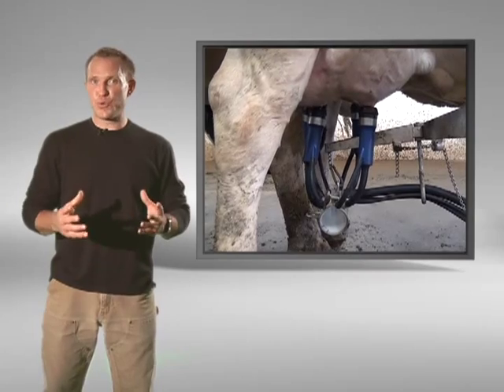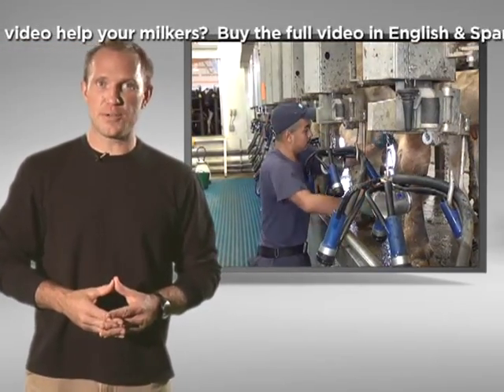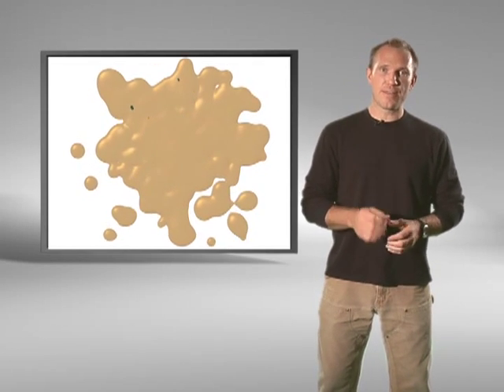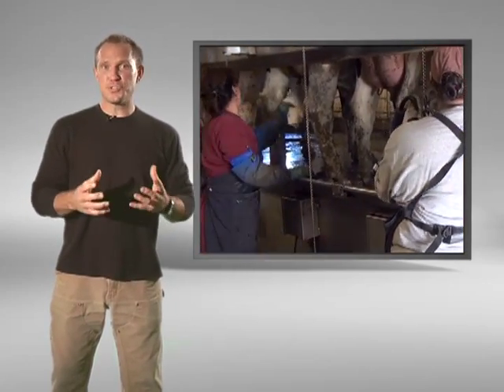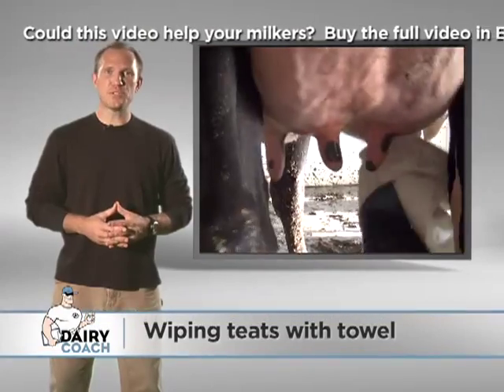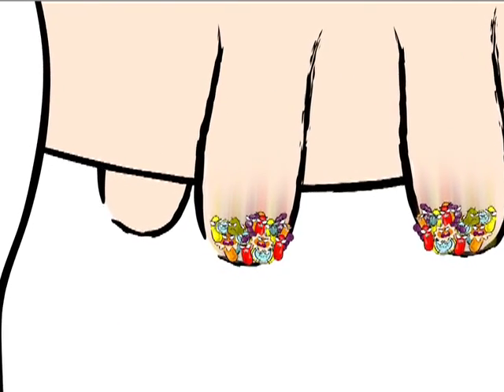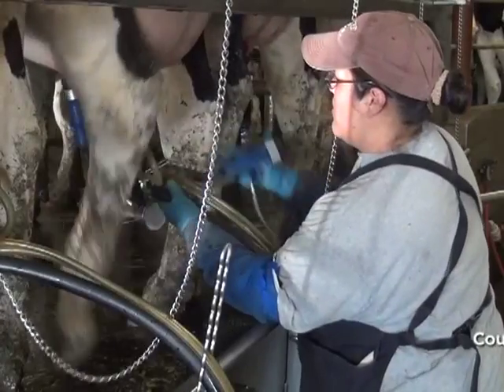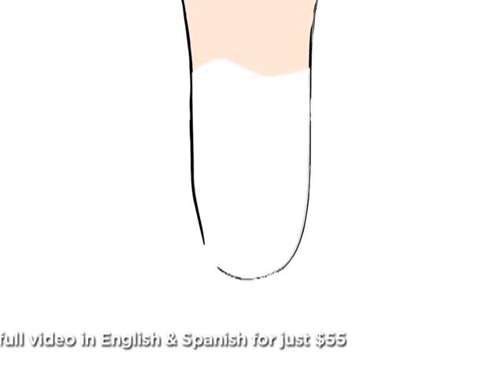6 Tasks of a Milking Routine - Sample Highlight Video # 3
Most milkers know what to do in the parlor, but did anyone explain why every detail is important?  Help your employees understand why each step of your milking routine matters.